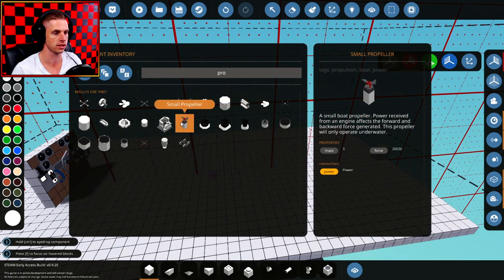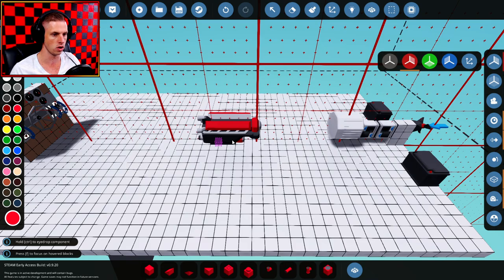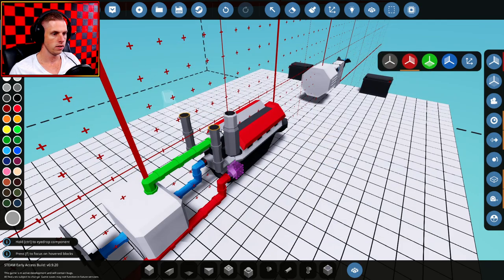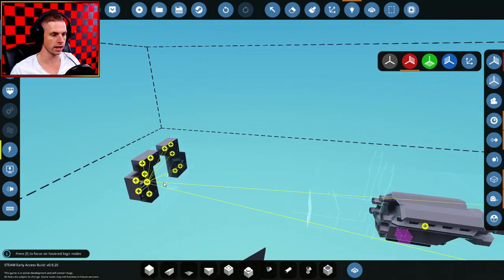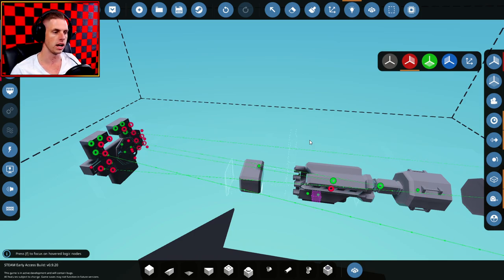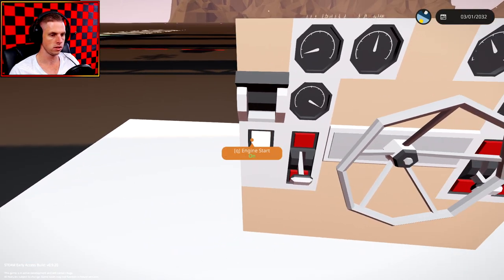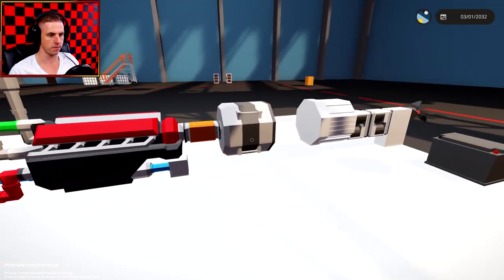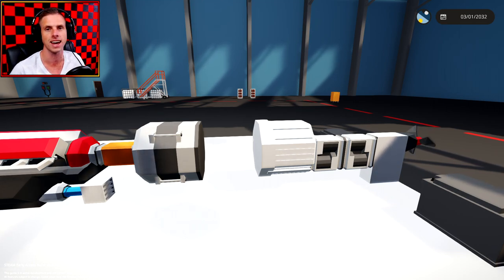How To Build A Hybrid (Diesel Electric) System In Stormworks Build And Rescue!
How To Build A Hybrid System In Stormworks Build And Rescue. In this tutorial I will show you how to build a hybrid system in Stormworks Build and Rescue. This is a basic diesel electric system where a diesel engine keeps the batteries charged and an electric motor runs off these batteries and gives power to whatever it is connected to. In this tutorial I show how this hybrid system would work on a boat but the same system can be applied to anything that you want to use it for.

Hey everyone! GamersRaid was rebranded to David Marks. I am still the same person and the same channel, just under a different name.

Ann Lee-Two Times (ChrisBoomMyles X Kyrix Bootleg 2018)